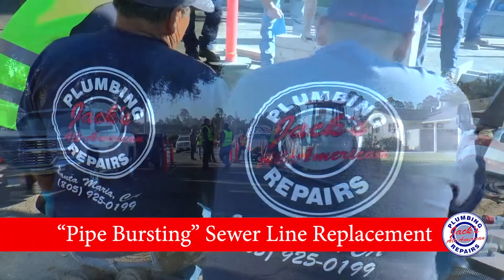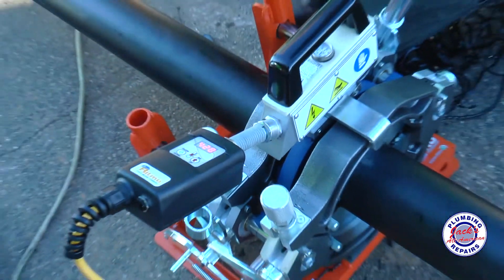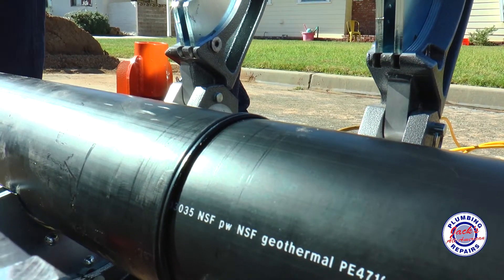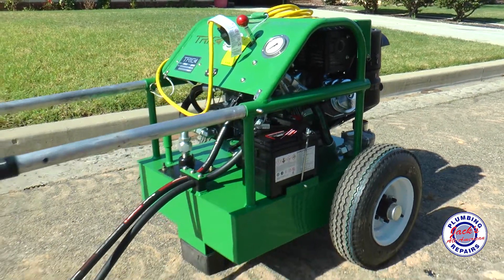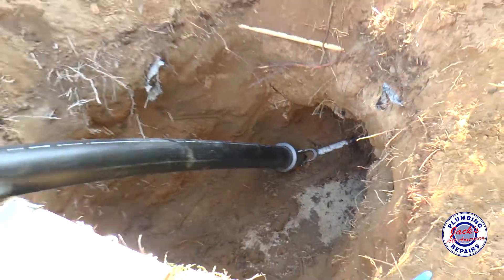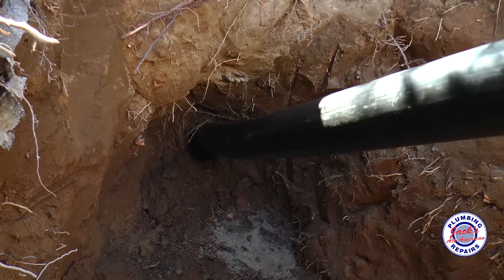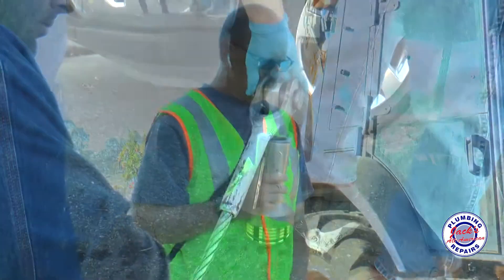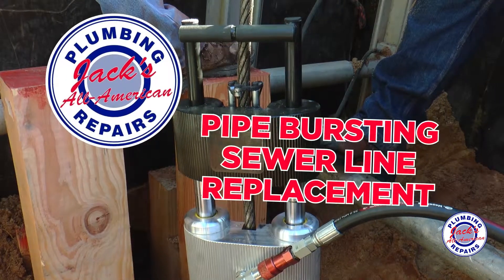Jack's All American Plumbing - Pipe Bursting